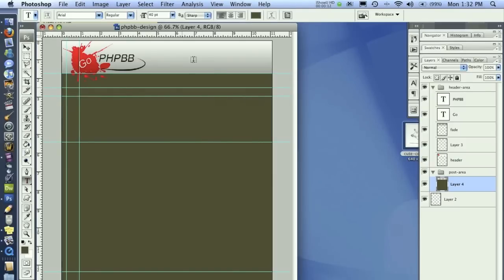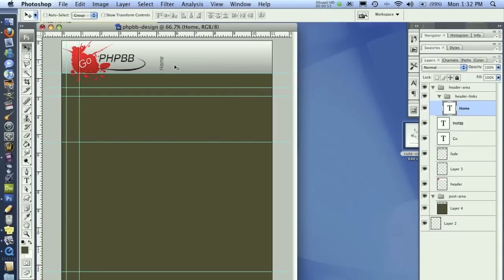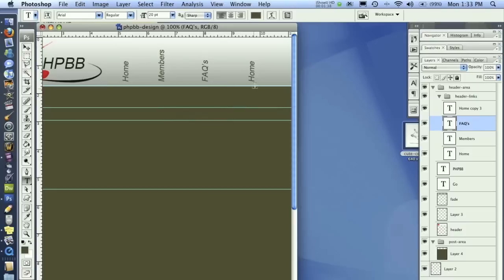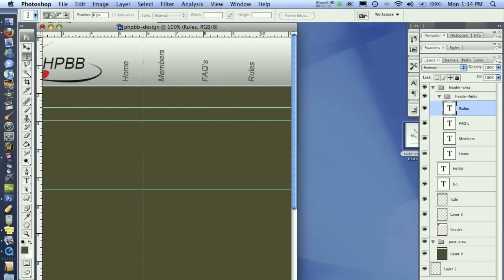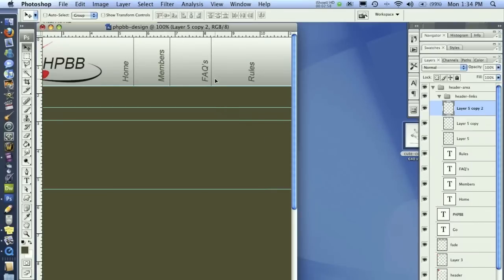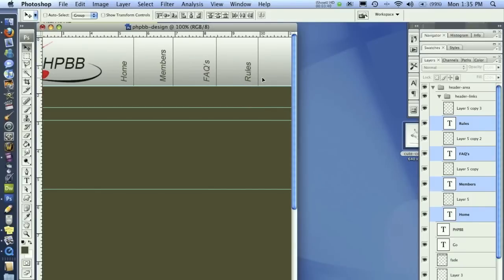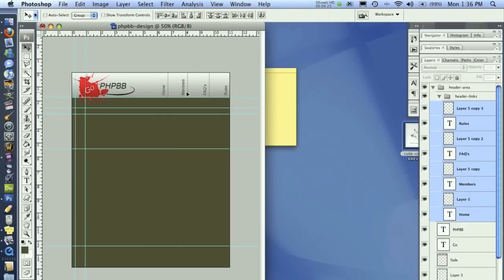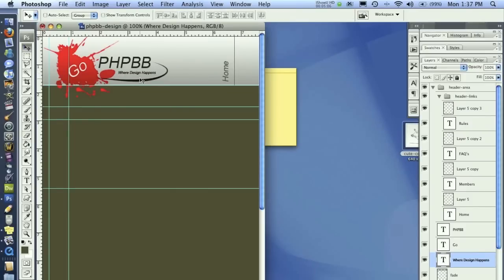PHPBB Photoshop Layout Design Series Part 03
This is part three of our PHPBB Layout Design series brought to you

In this lesson we work more on the header and get it almost completed. Get ready for part 4 to soon be up where we build the status icons and finish up color selections right before we start coding!